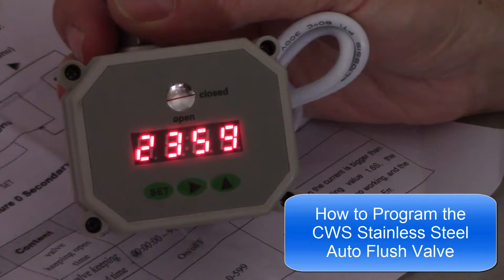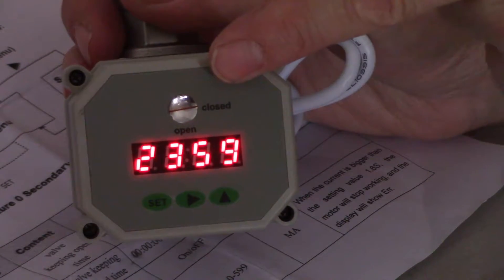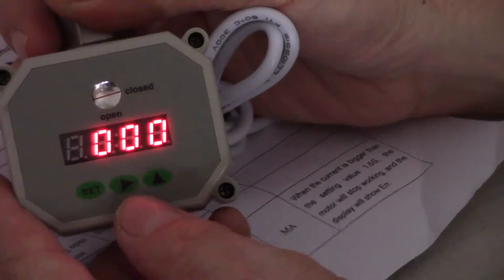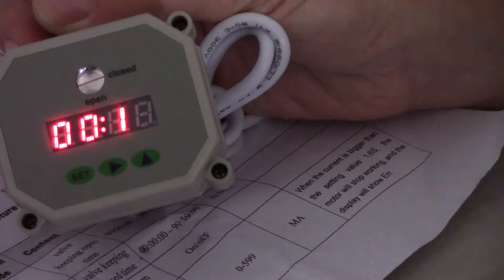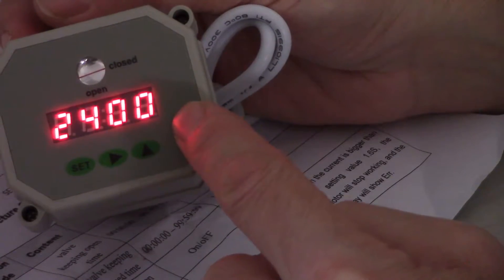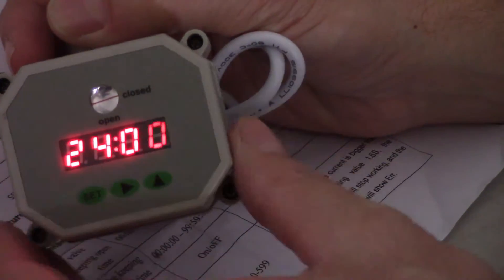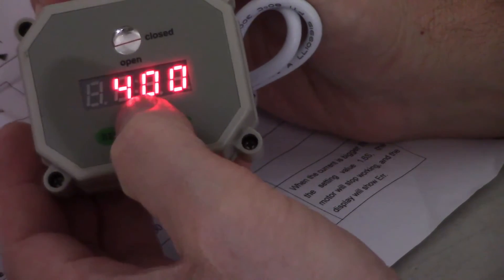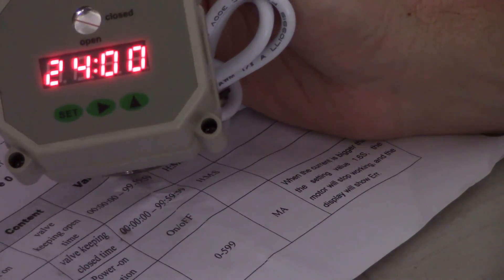How To Program CWS Auto-Purge Stainless Steel Flush Valve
How To Program CWS Auto-Purge Stainless Steel Flush Valve, for use with Rusco Spin-down Filters as well as Lakos and other sand separators.